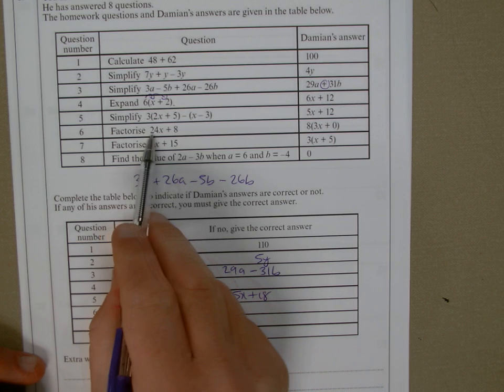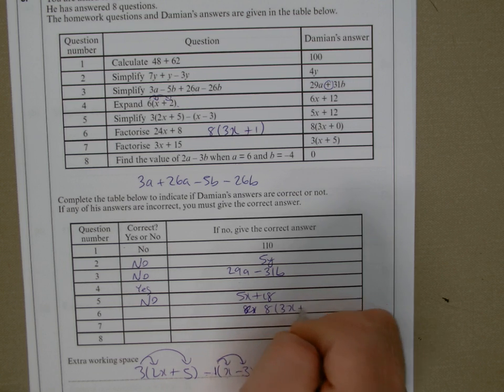Q6 THE BIG TEN